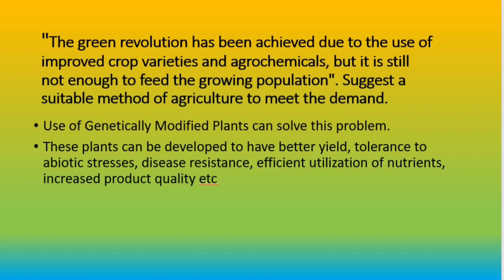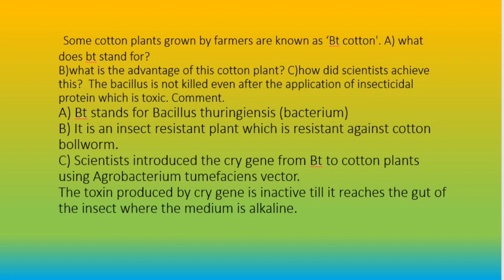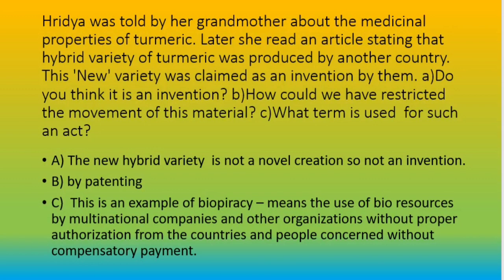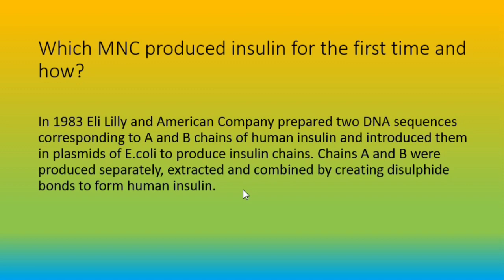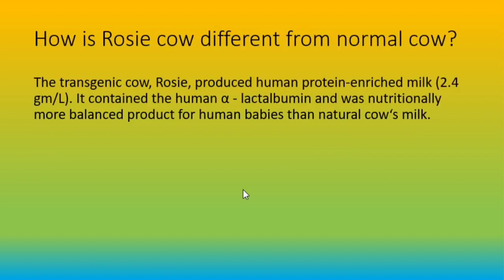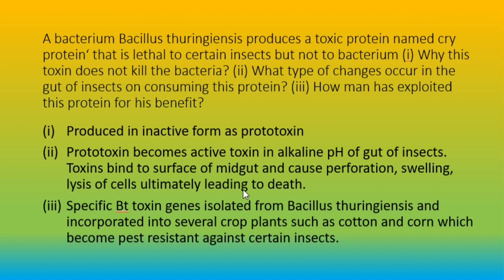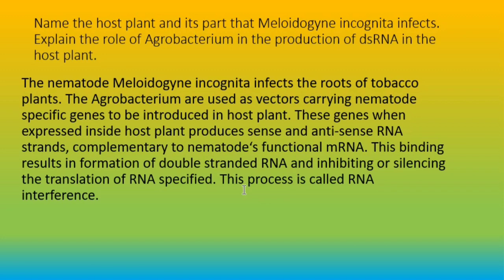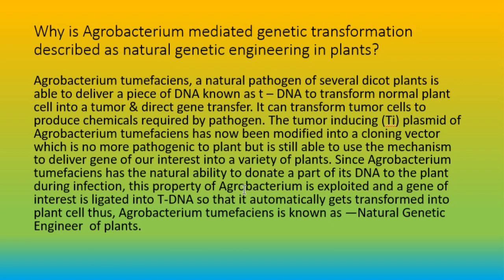QUICK REVISION : APPLICATIONS OF BIOTECHNOLOGY: IMPORTANT QUESTIONS